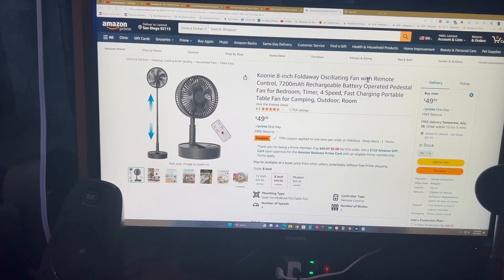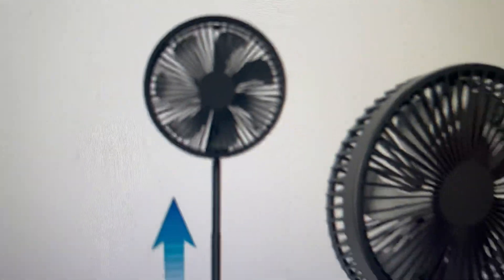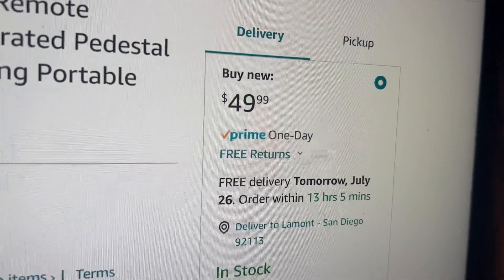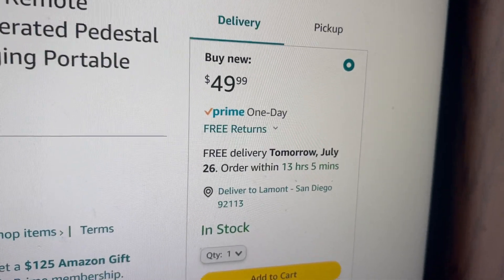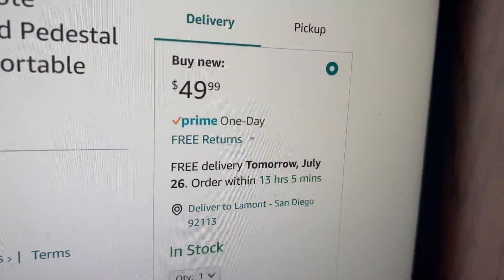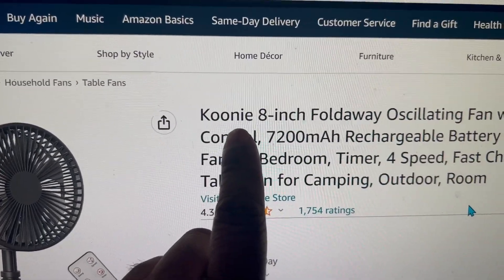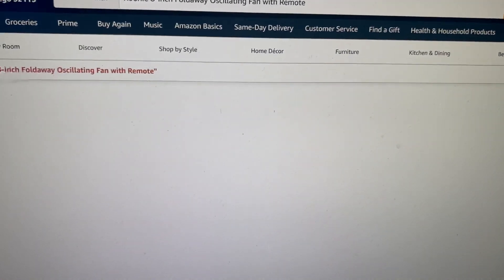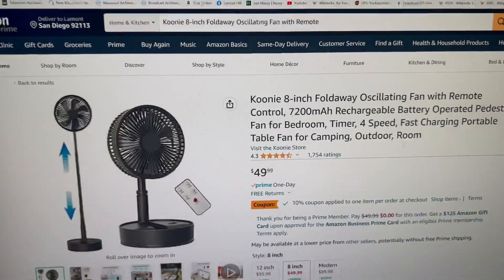Eskie Wolf (Please Watch The Video)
Eskie Just trying to help you out hopefully a little over 50 is not much for you to get this fan back I know it cost but hopefully you will buy it